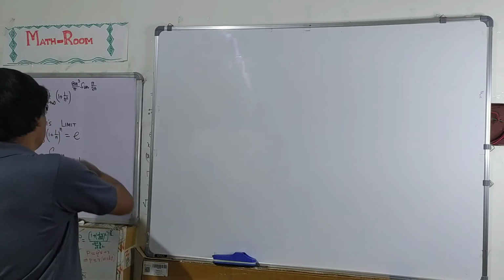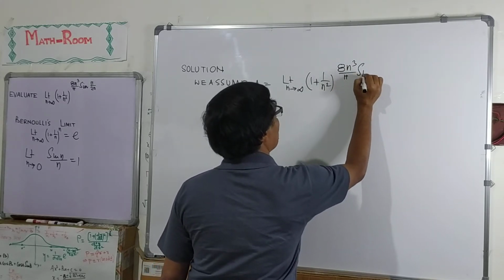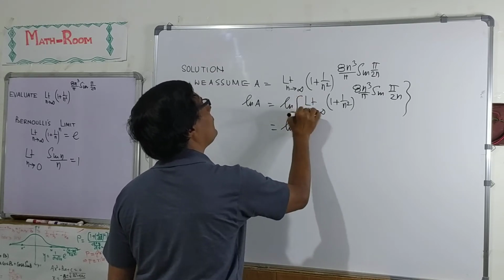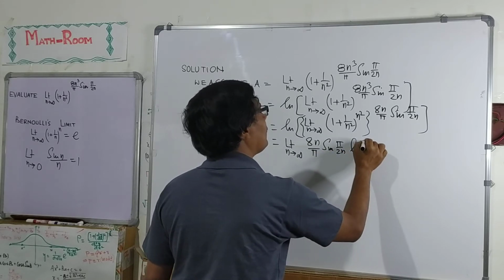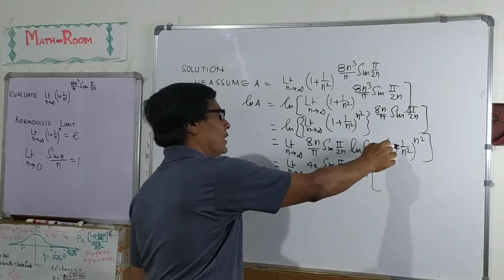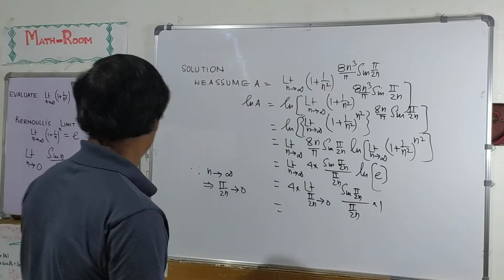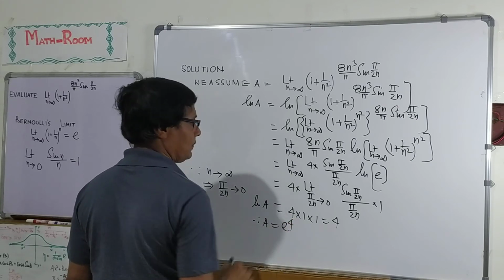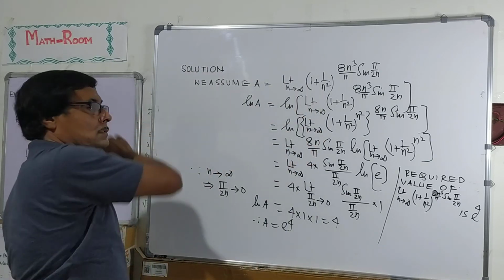derivation of (1+1/n^2)^{(8n^3/π)(sinπ/2n)}when n tends to infinity | limit